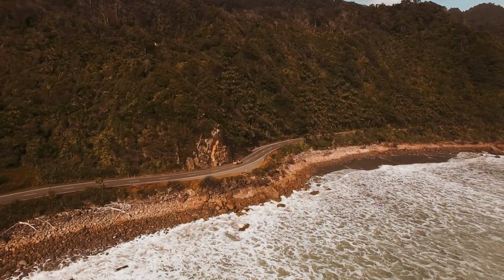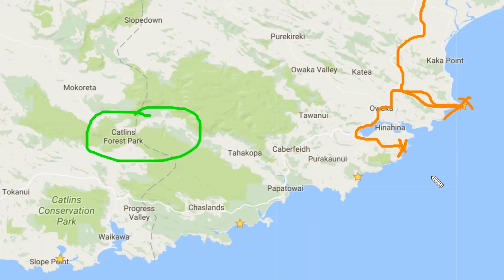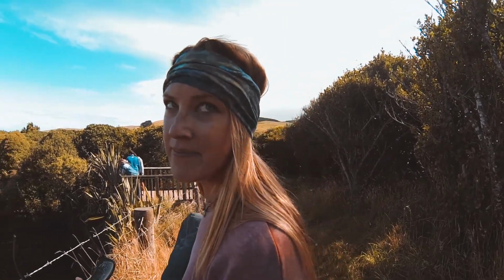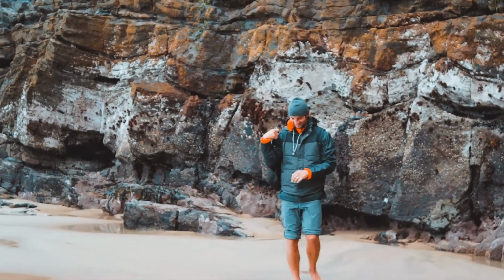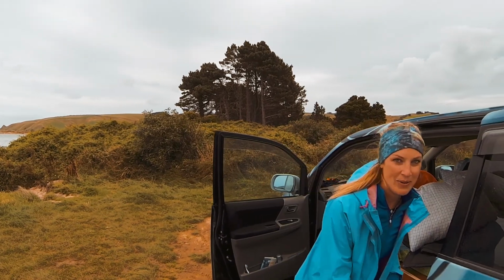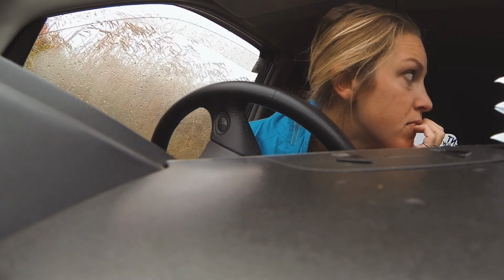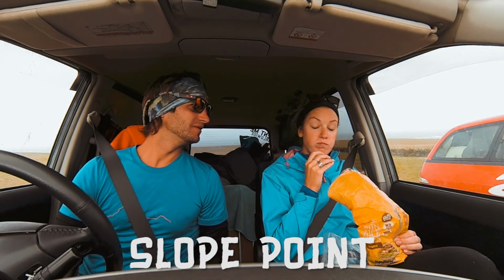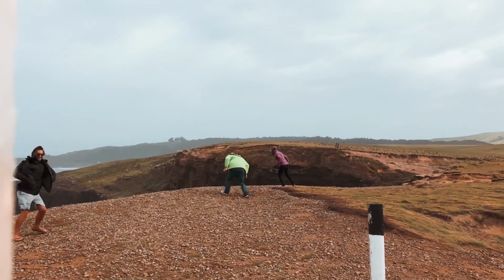New Zealand Campervan Roadtrip: Catlins! Nugget Point! Stuck in the Mud like idiots!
Time to Campervan roadtrip around the Catlins in New Zealand! Lot’s of really cool stuff to check out in the Catlins.  In this episode:
Nugget Point- Finney becomes an expert on albatrosses.
Jacks Blowhole- Finney becomes an expert on blowholes.
Purakaunui Bay- Tim finds the best beach in New Zealand.
Cathedral Caves- Finney becomes an expert on racing waves.
Weir Beach- A great camping spot about as south as it gets in New Zealand.
Stuck in the mud!- Tim, objectively the worlds greatest driver, finally meets his match.
Slope Point- Southernmost point in New Zealand.  Windy. Cold. Absurd.

TRIPPED: First we took a 1 year around the world honeymoon
TRIPPED RV: Renovated RV. Driving to Alaska RIGHT NOW
     TRIPPED PAN AM: A 3 year journey from Alaska to Antarctica. Starting this summer.
TRIPPED TRAVEL GEAR
     We make and sell travel products on Amazon.  They’re totally rad.

Can’t thank you enough for being here and checking out our channel!